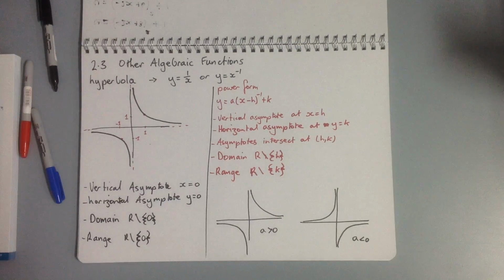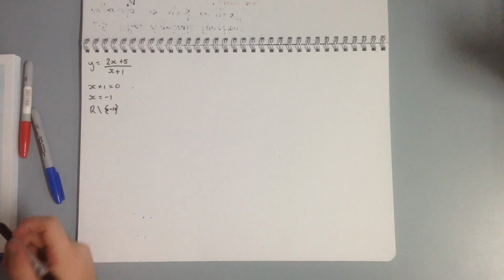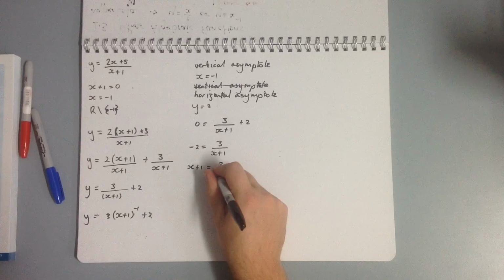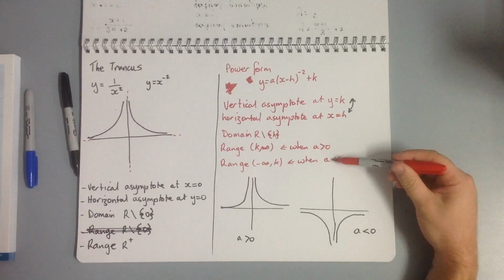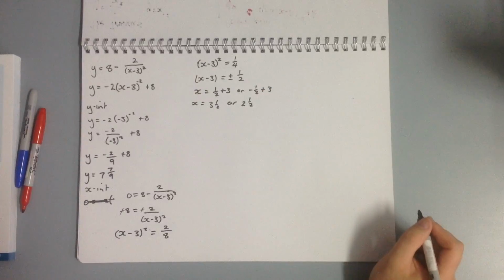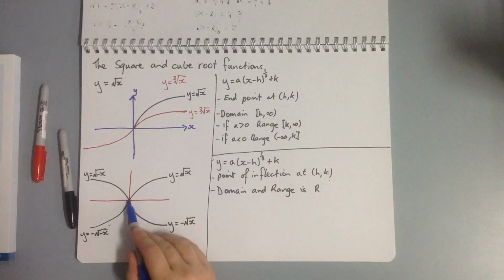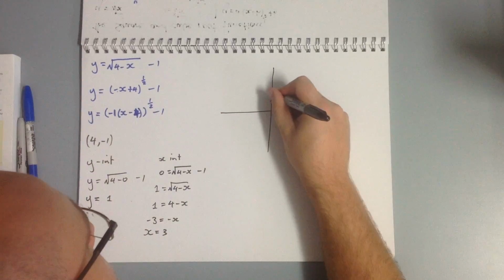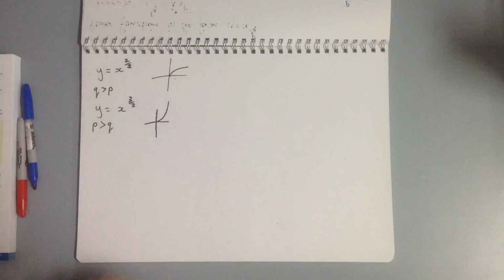Maths Methods 2.3 Other algebraic functions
In this tutorial students will be introduced to the hyperbola, truncus, square root and cube root functions